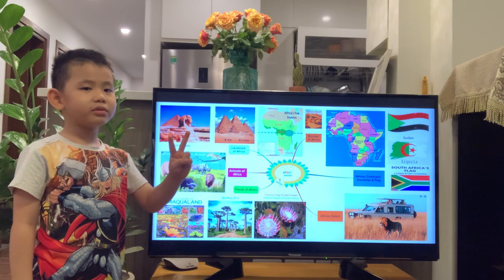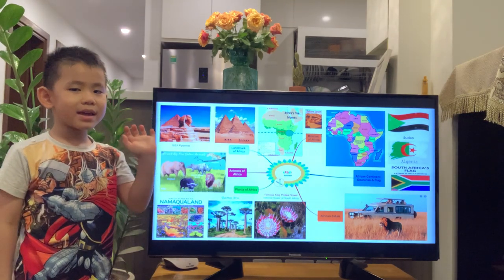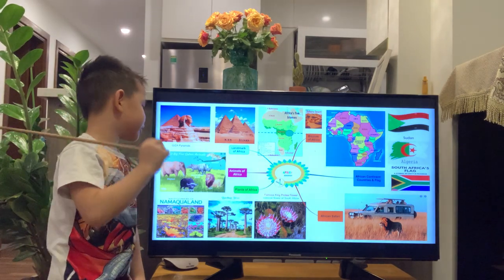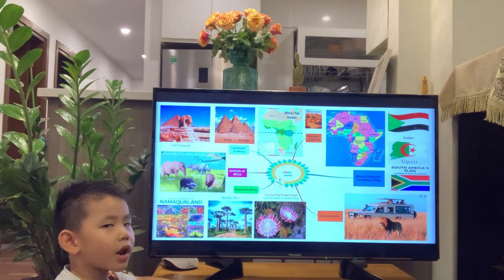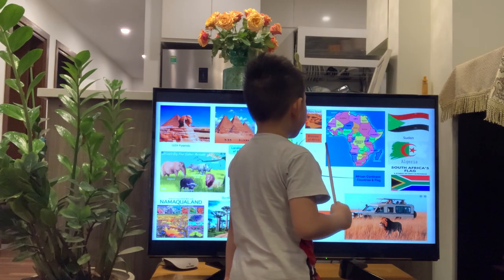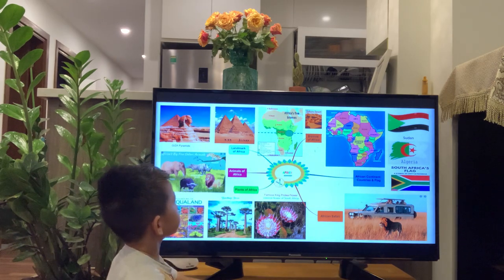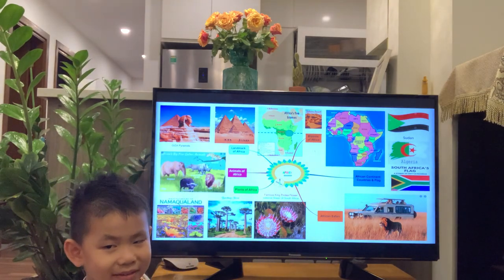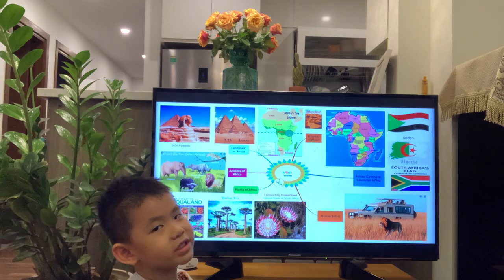Puka talk about Africa - Puka thuyết trình về Châu Phi